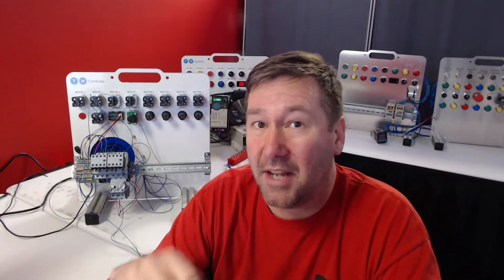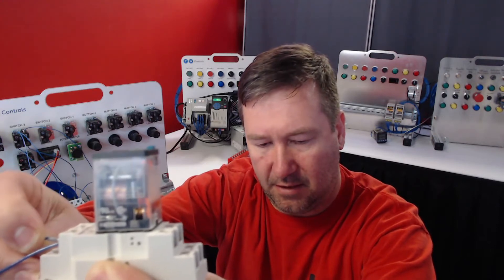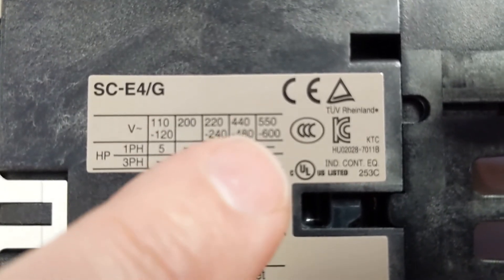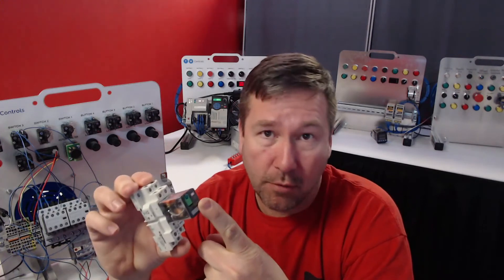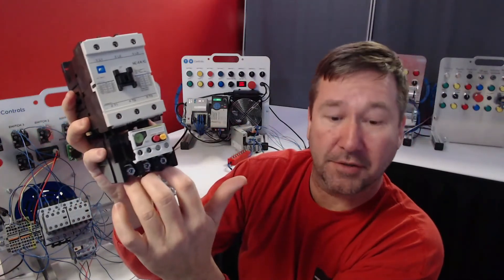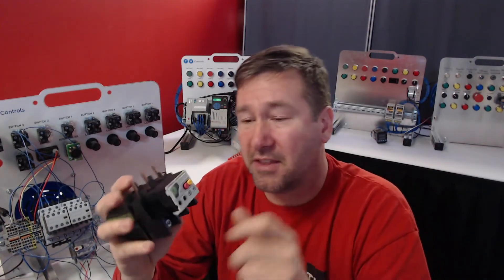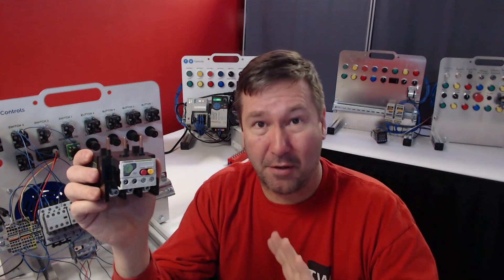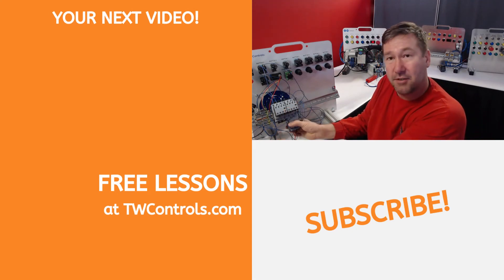Contactors, Relays and Overloads. Don't BURN your motor up!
Proper application of contactors, relays, and overloads will give your motors a long service life.  There is more to it than simply sizing your contactor for the amperage of your motor.  Here are some tips.